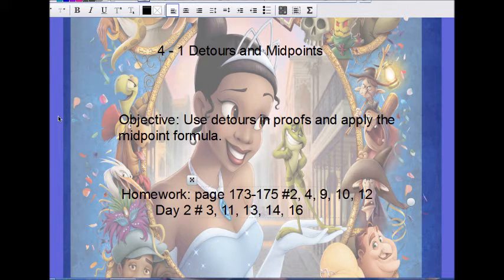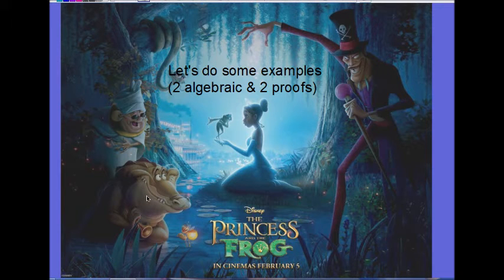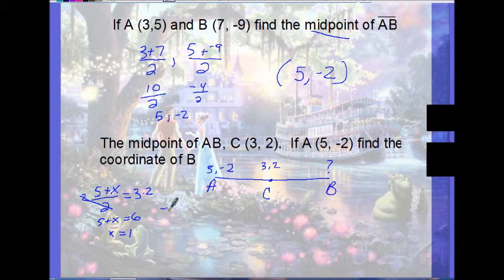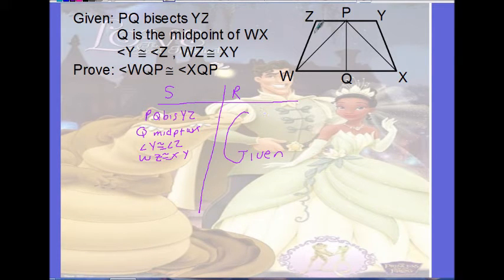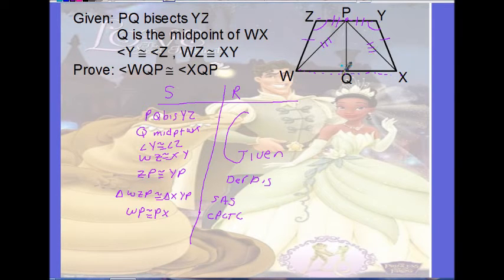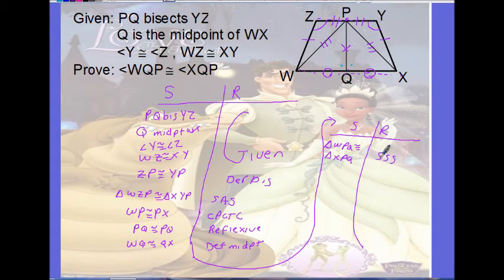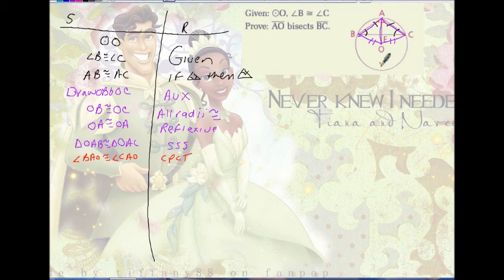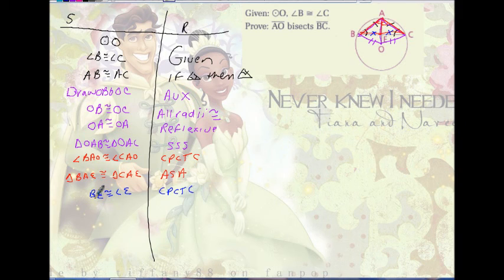4 1 lesson